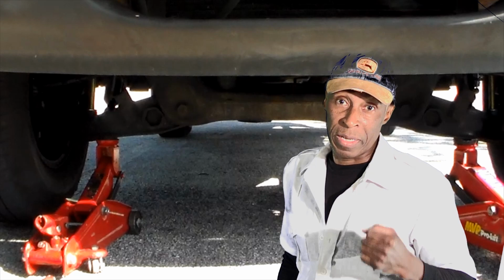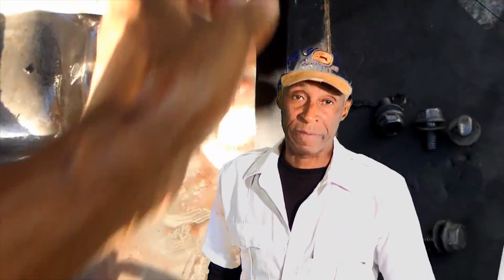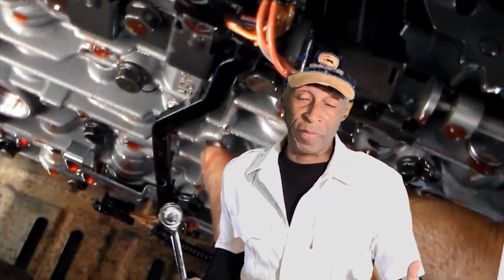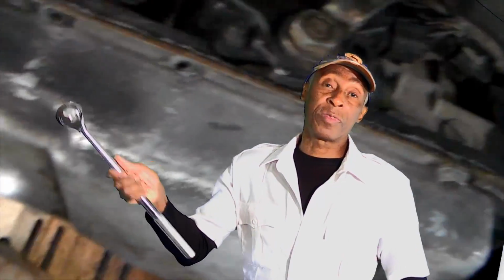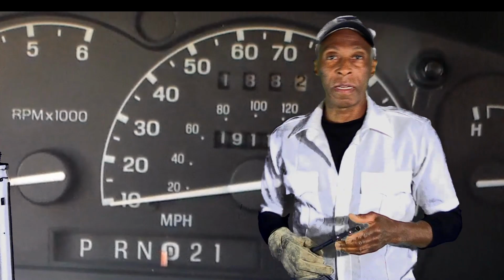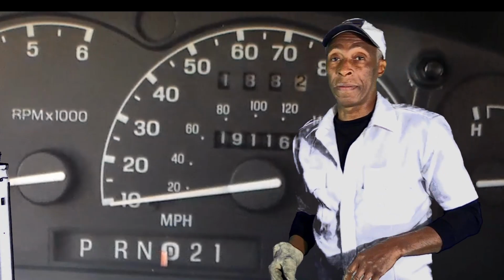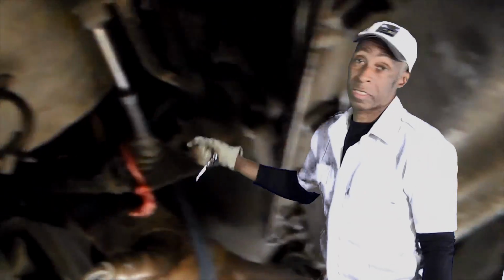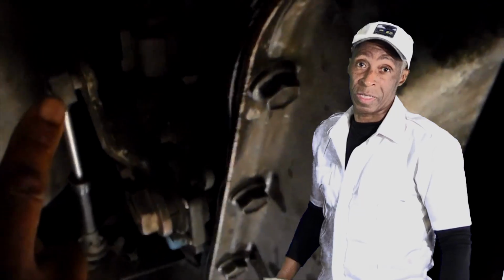SIMPLE CAR MAINTENANCE TO PERVENT EXPENSIVE REPAIRS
some times after an auto inspection, I still go back and check also. simple car maintenance to prevent expensive repairs.